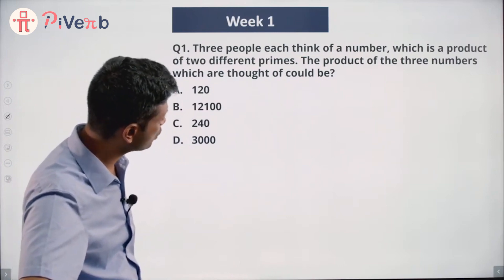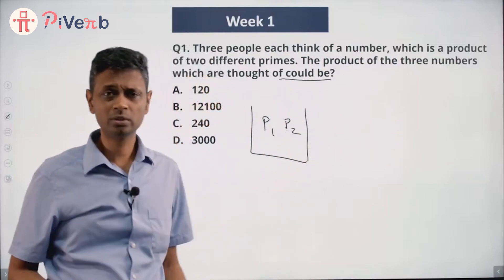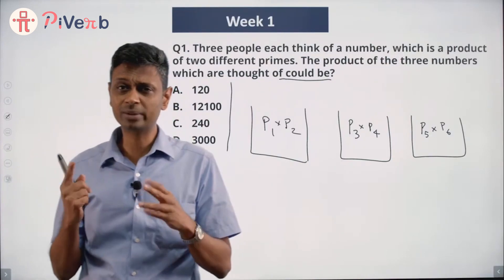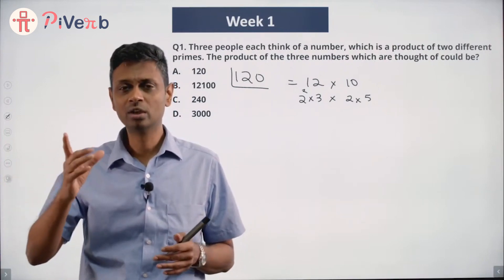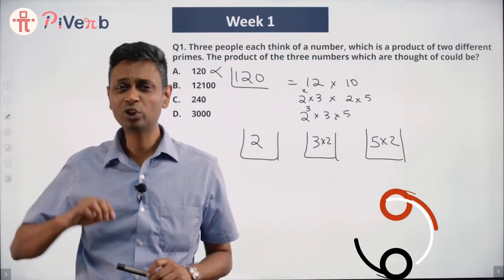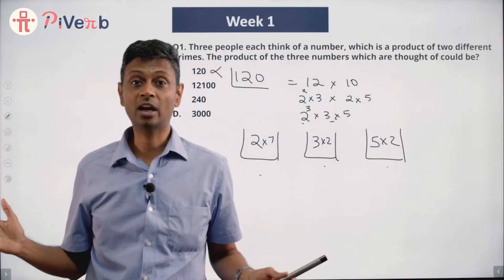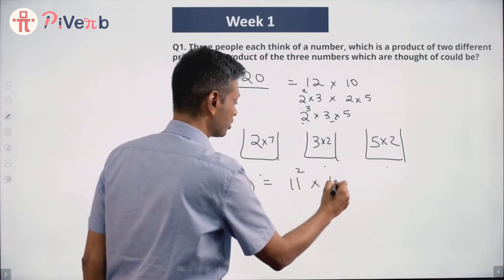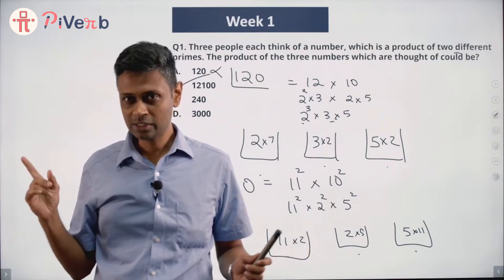AMTI Olympiad-level Question | Product of Three Numbers | CAT Quant | CAT 2021 | 2IIM CAT Prep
Three people each think of a number, which is a product of two different primes. The product of the three numbers which are thought of could be

A) 120
B) 12100
C) 240
D) 3000

@piverb is launching an online Math summer camp for the students of Grade 6, 7, 8 and 9, where more such non-routine Olympiad-level questions are going to be discussed.